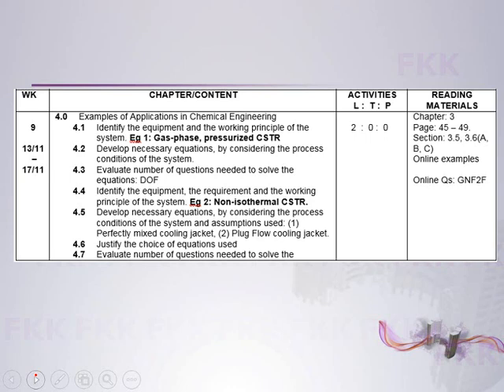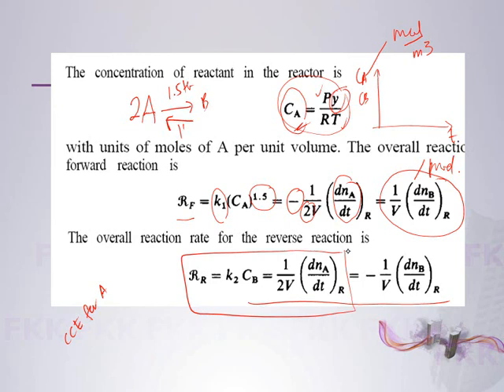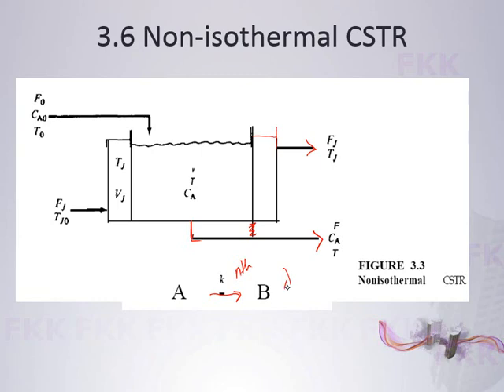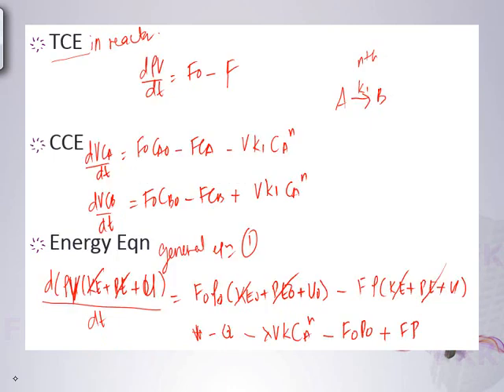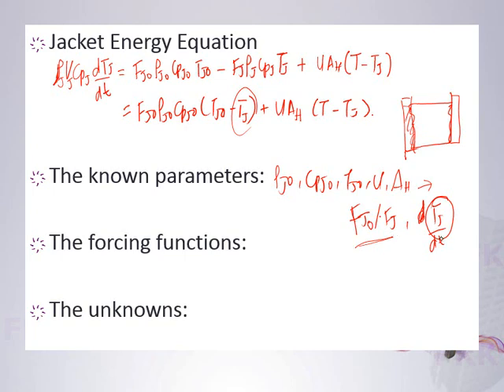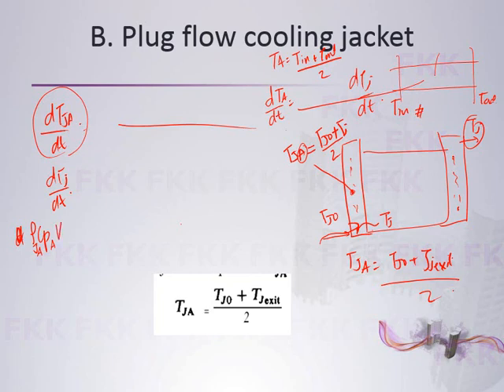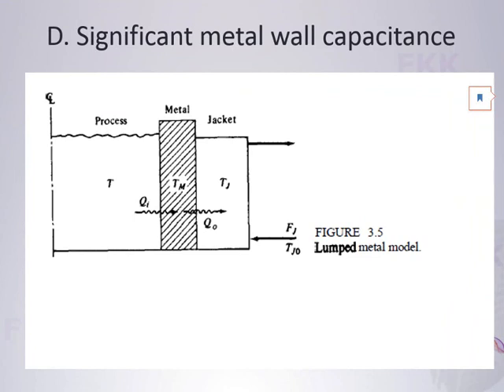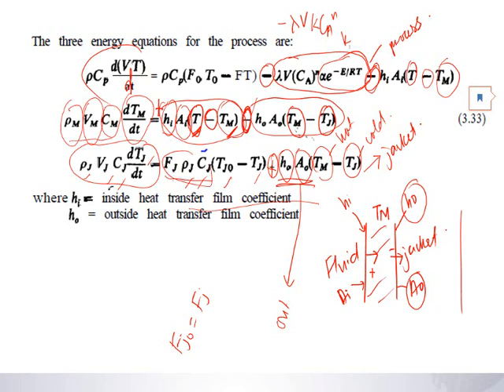CPE606 Week 10 Lecture